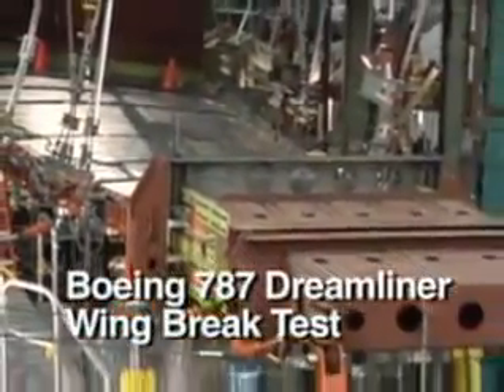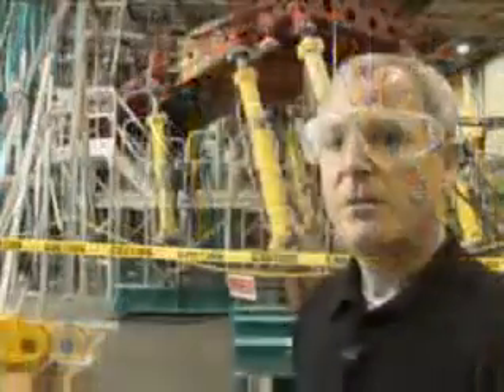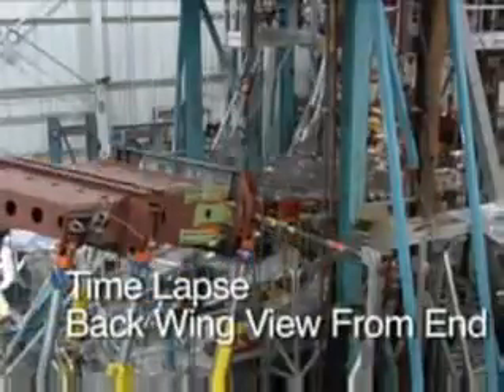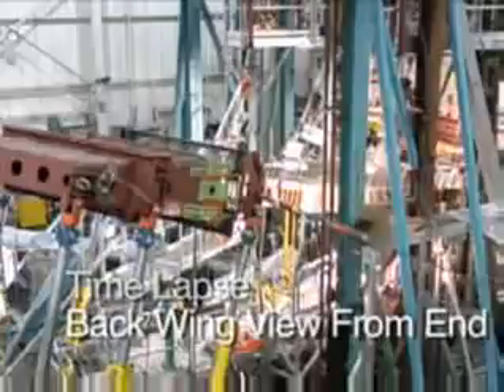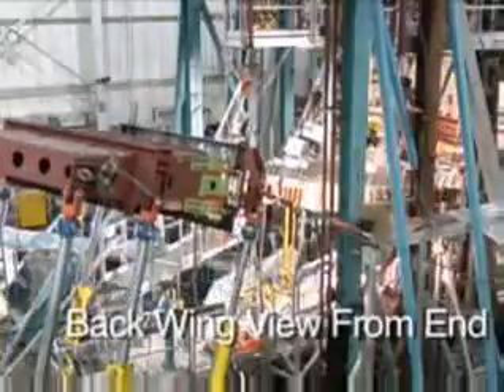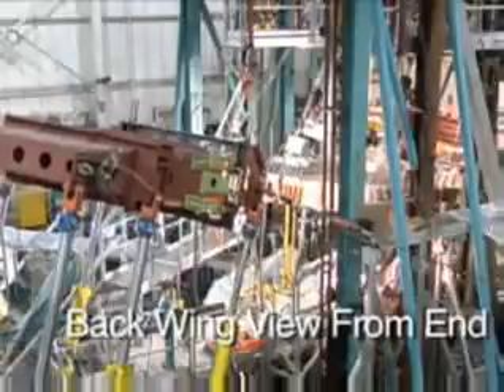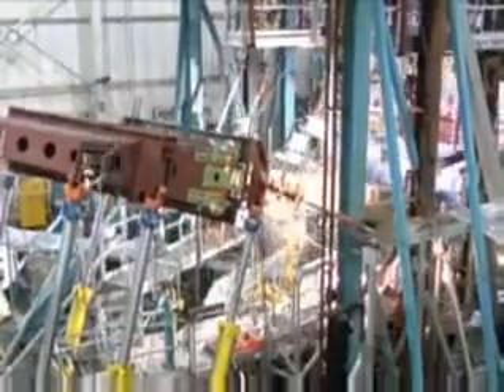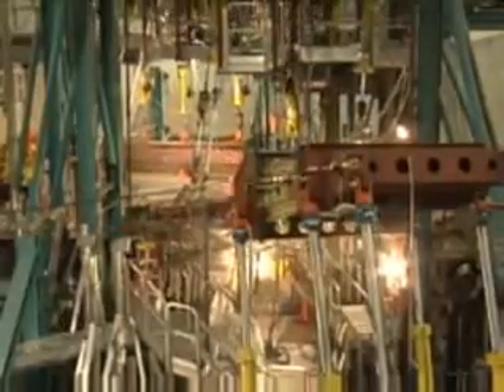The Boeing 787 Delay Liner Wing Load Test